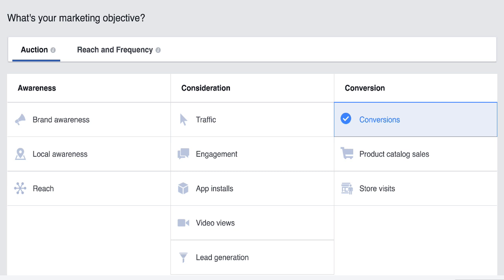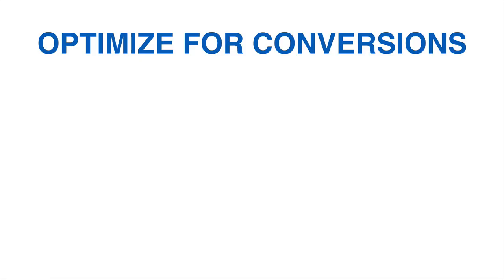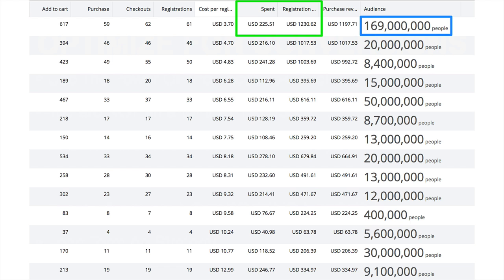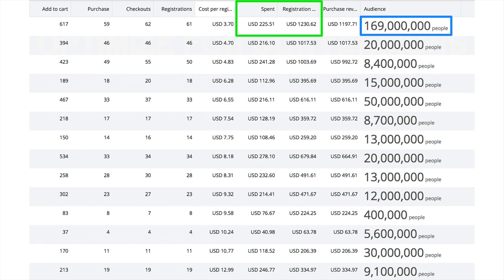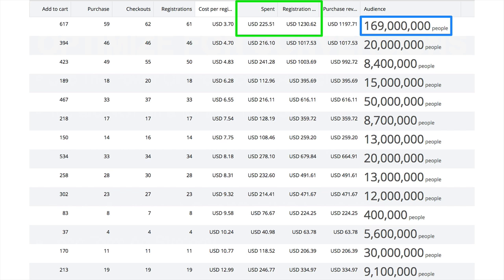27 ESA Facebook Facebook Ad Objectives Lesson 70 Website Conversion INTRO from Adrian Morris